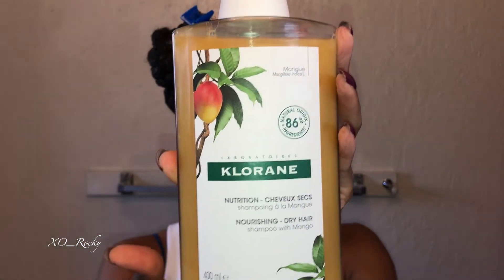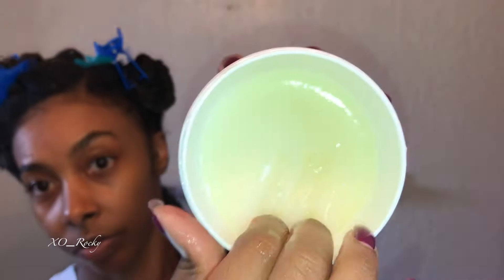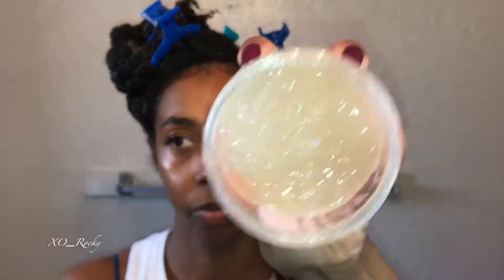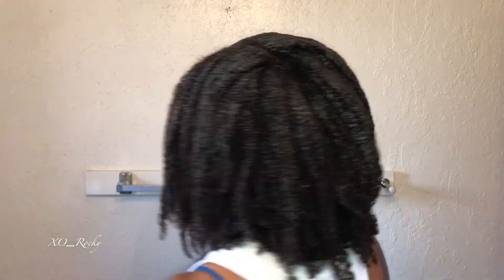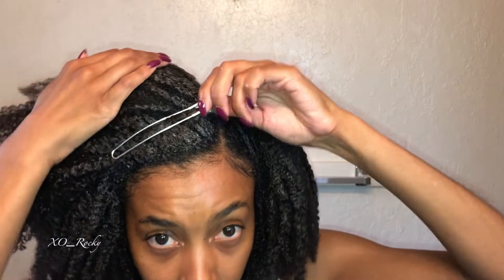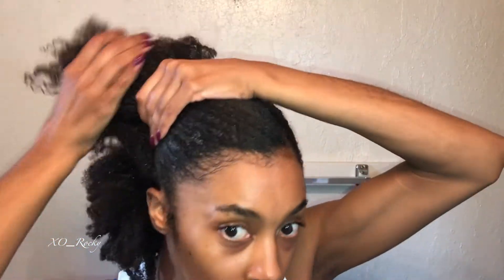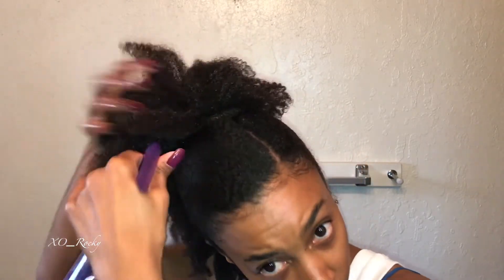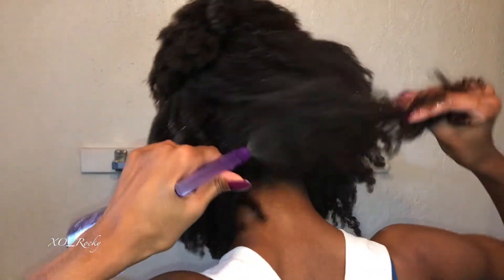30 Day Detox Wash and Go FAIL!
My first failed wash and go while doing the 30 day detox. I am still trying to find the perfect wash and go combo while doing the no oils no butters challenge. I used way too many products for this wash and go and I paid the price! I ended up with a hard helmet like film on my hair, it was so bad! This is exactly why I always do the mix test before mixing hair products. I try to present you with as much knowledge/information that I can on any and every topic/product introduced on my channel with honesty and integrity.

Products Used:
Klorane Nourishing Dry Hair Shampoo
Klorane Nourishing Dry Hair Conditioner
Kloranr Nourishing Mask
Klorane Leave In Conditioner
Tallish Waajid Curl Sealer
Kreyòl Essence So Jelly Hair Gel
Kinky Curly Curling Custard

Hooded Dryer
Red by Kiss Ceramic Tourmaline Hooded Dryer

Hair Style:
Failed Wash and Go

👀 Do Your eyes a favor and turn the quality up to 720p or higher!

Logo Image by Tycheriee an extremely dope young black artist.
You can find her on Instagram @tycheriee
Look her up and support her work.

**About Me
I am Black with a little more Black.
Age: A lady never reveals her age.
Birth: ♏️.

Beautiful Type 4a/4b Natural Hair.
High Density Natural Hair.
Low Porosity Natural Hair.
Natural for 4 years.

**Protecting My Peace!
I welcome positive comments, however any comment I deem rude and/or unnecessary will be deleted and the user will be blocked.